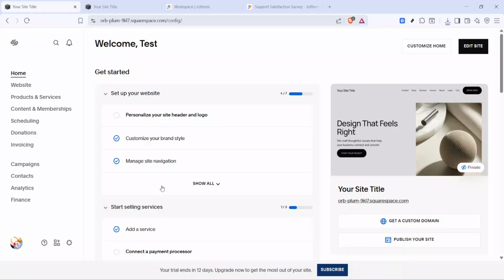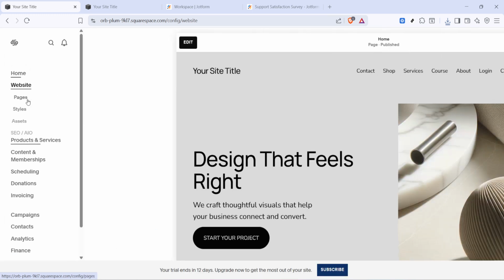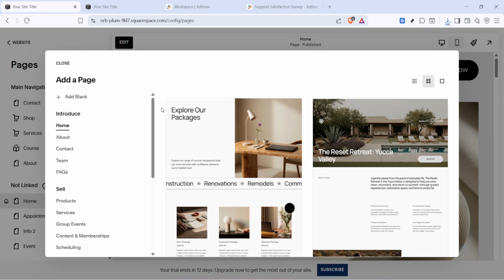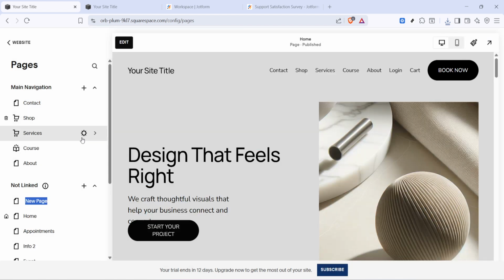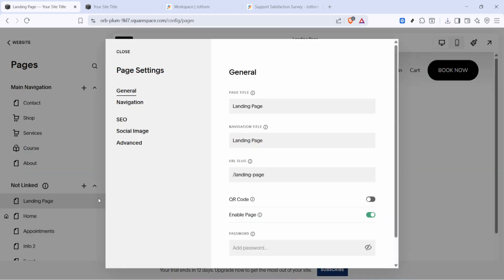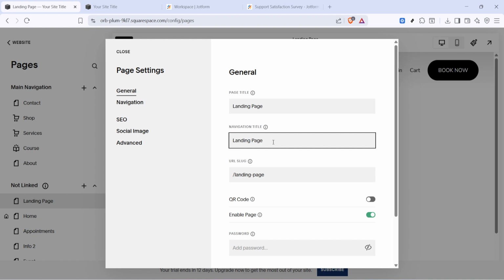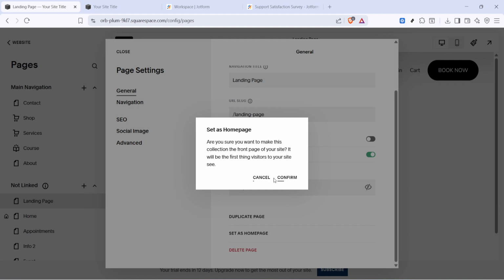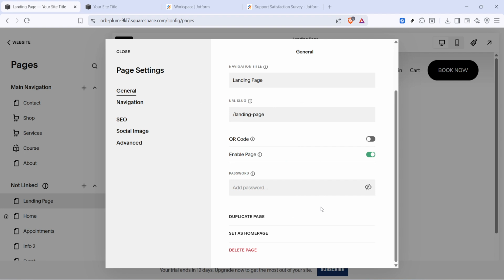How To Create A Landing Page In Squarespace (Step By Step 2026)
How To Create A Landing Page In Squarespace